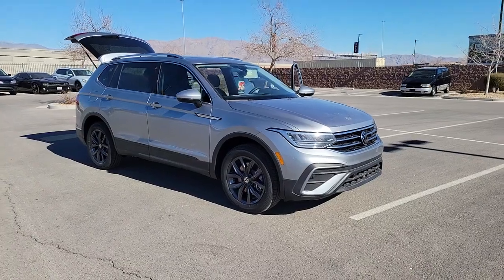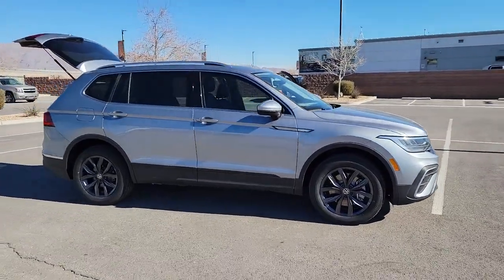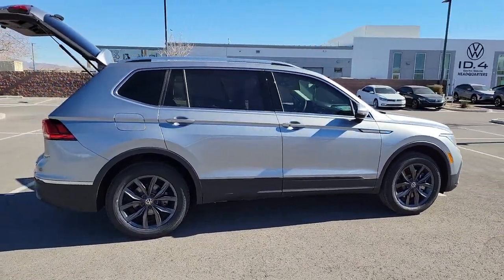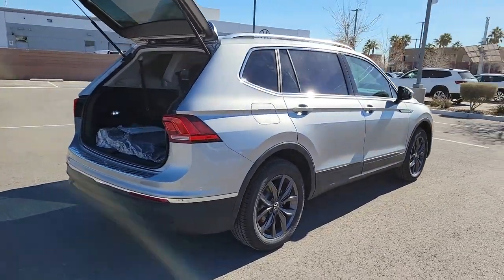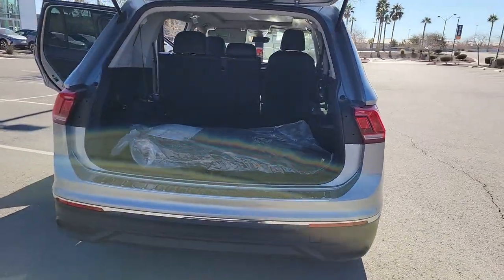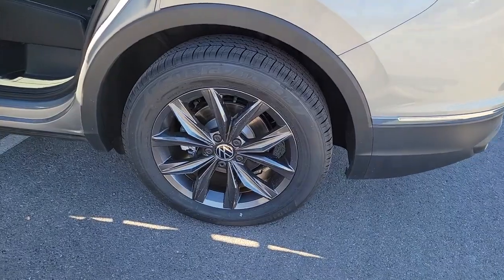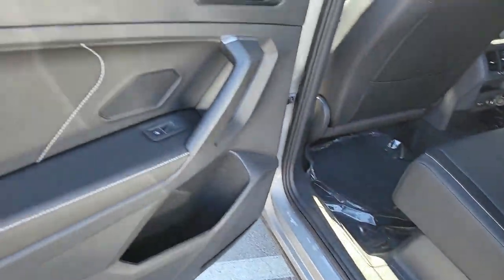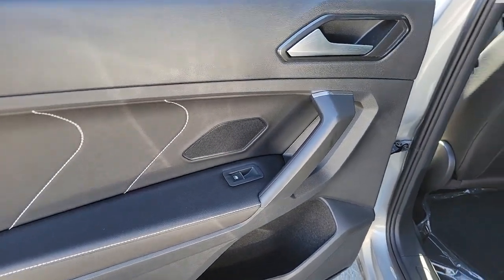2023 Volkswagen Tiguan Las Vegas, Henderson, North Las Vegas, Boulder City, Mesquite, NV P035405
Pyrite Silver Metallic New 2023 Volkswagen Tiguan 2.0T SE available in Las Vegas, Nevada at Findlay North Volkswagen. Servicing the Henderson, North Las Vegas, Boulder City, Mesquite, NV area.

Recent Arrival! Pyrite Silver Metallic 2023 Volkswagen Tiguan 2.0T SE FWD 8-Speed Automatic with Tiptronic 2.0L TSI DOHC ABS brakes, Active Cruise Control, Alloy wheels, Compass, Electronic Stability Control, Emergency communication system, Front dual zone A/C, Heated door mirrors, Heated Front Comfort Seats, Heated front seats, Illuminated entry, Low tire pressure warning, Power Liftgate, Remote keyless entry, Traction control. Priced below KBB Fair Purchase Price!brbr23/30 City/Highway MPGbrbrbrPrices include all applicable incentive and are not compatible with subvented rates through VCI. Prices are plus tax, title, fees and accessories (if any) already added to the vehicle.